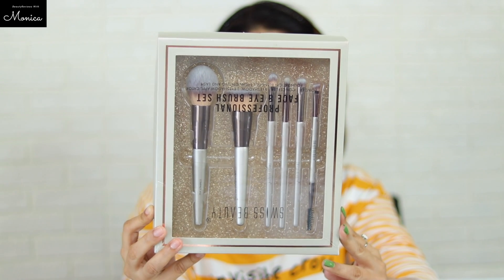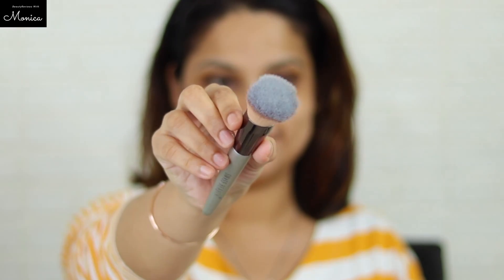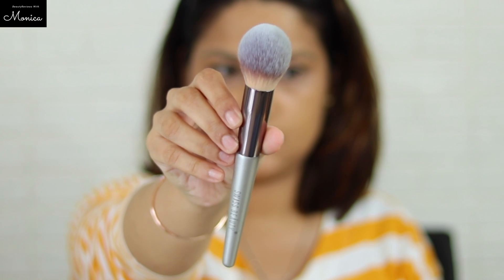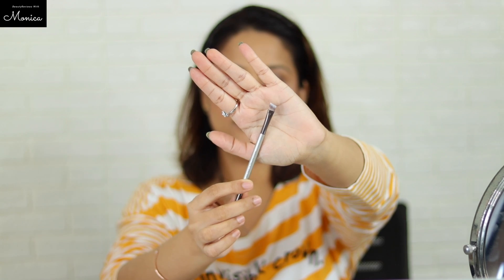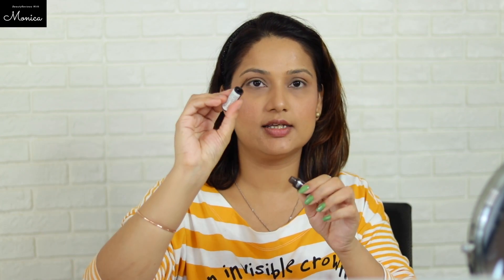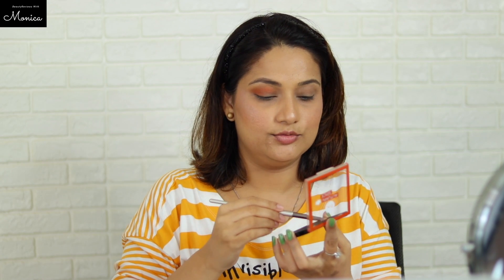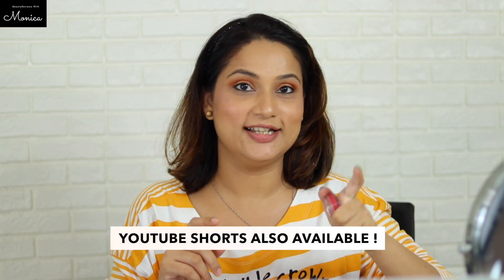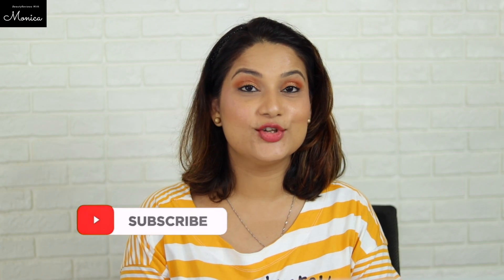Swiss Beauty Face & Eye Makeup Brush Set | 6 Brushes MULTIPLE USE | मेकअप ब्रूशेस बिगिनर्स के लिए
In today's Video sharing with you all about Swiss Beauty Face & Eye Brush Set , as many of you were requesting to share makeup brushes for beginners.

So I have used it for the first time with you guys step by step and explained in detail so that it will be really helpful for beginners.

Product Name : Swiss Beauty Professional Face & Eye Brush Set
Current price on amazon is Rs 549 , I purchase it around Rs 650

After washing :  So i washed all brushes once and no fall out noticed :)

1. or use my Partner Code - monicas at checkout page for additional discount on your shopping.

* If you are not happy with something please let me know in kind words which still have some Positivity , I will be more than happy to help and improve if something is really bothering you !

Love & Peace !
Monica